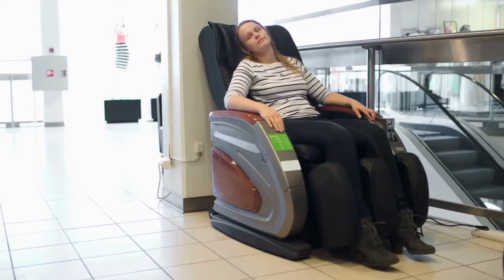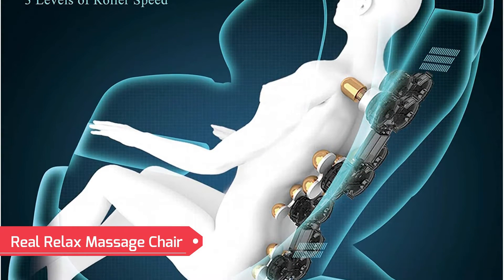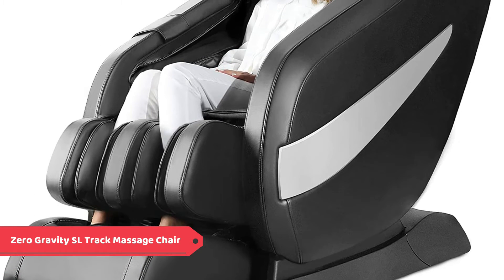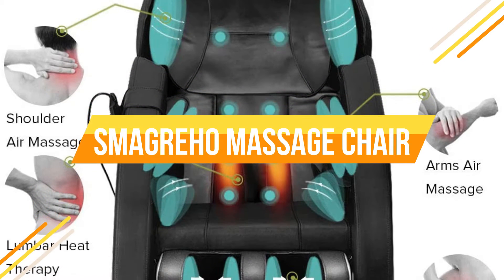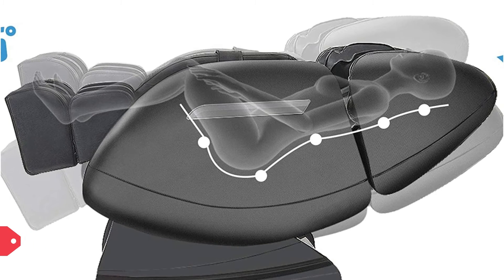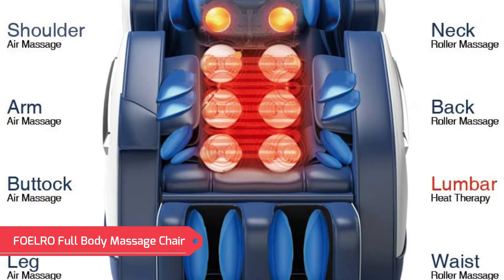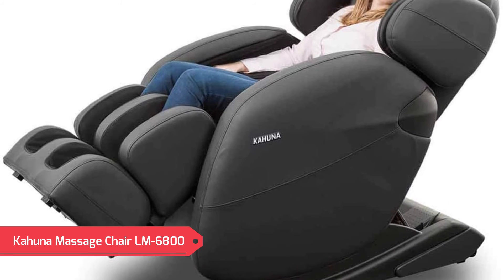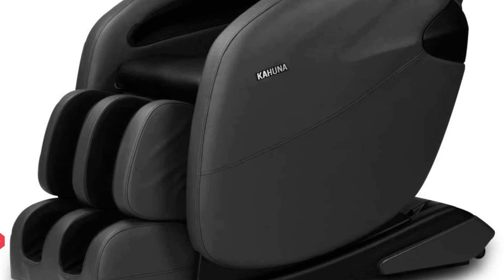Best massage chair review 2021 | 5 Best At Home Massage Chair 2021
Best massage chair review 2021| Top 5 Best At Home Massage Chairs 2021

0:00​ Intro: This is a review of best massage chair
0:17 5⃣  Real Relax Massage Chair
1:15 4⃣  Zero Gravity SL Track Massage Chair
2:12 3⃣  SMAGREHO Massage Chair
3:11 2⃣  FOELRO Full Body Massage Chair
4:15 1⃣  Kahuna Massage Chair LM-6800

🔔 Stay updated!